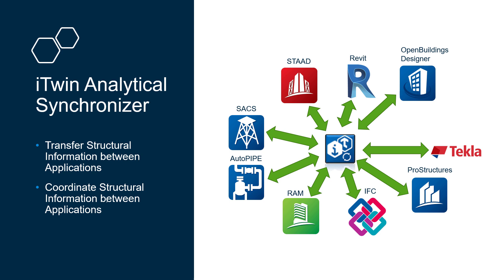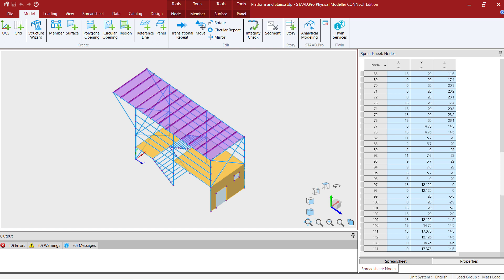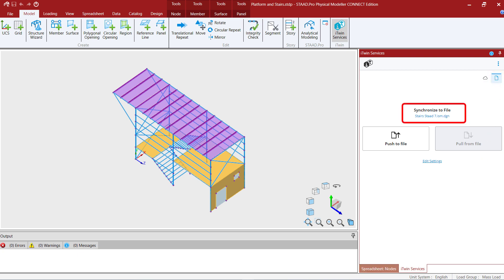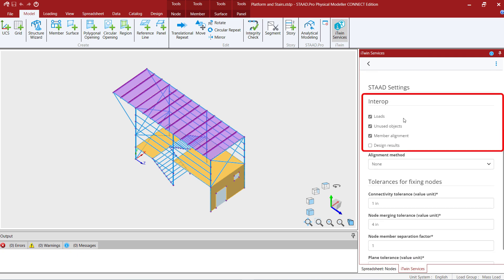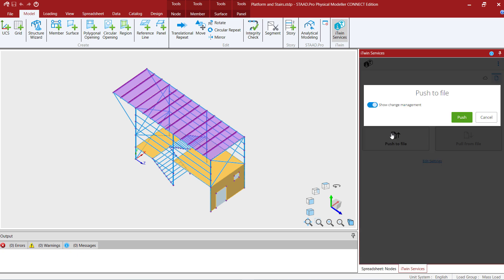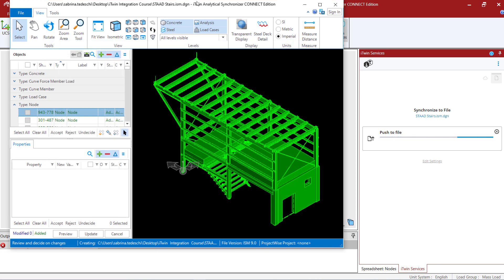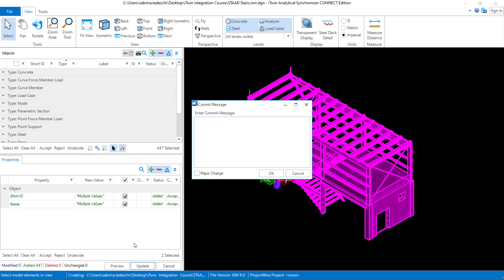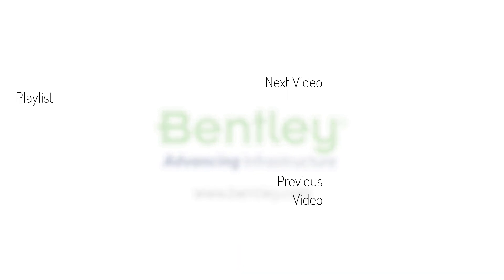Pushing a STAAD.Pro Model to iTwin Analytical Synchronizer (Local File Workflow)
In this video, you will learn how to push a model that was created in the STAAD.Pro Physical Modeler to iTwin Analytical Synchronizer using a local file workflow.